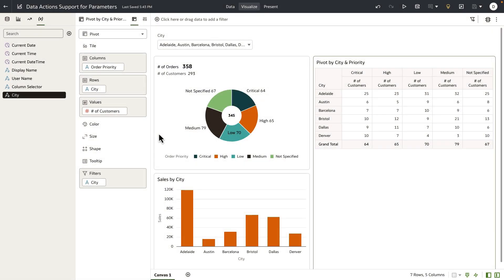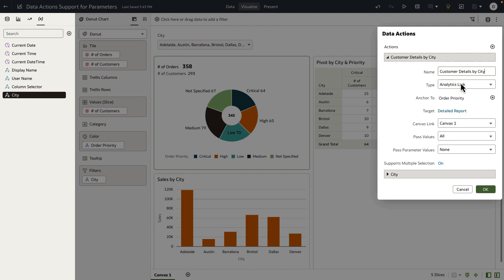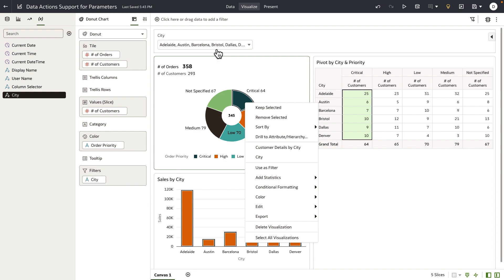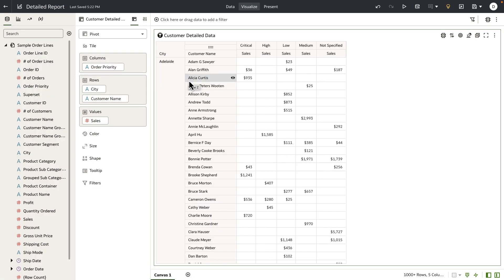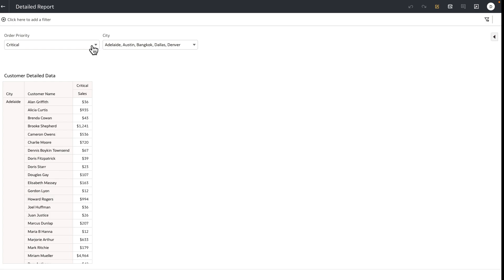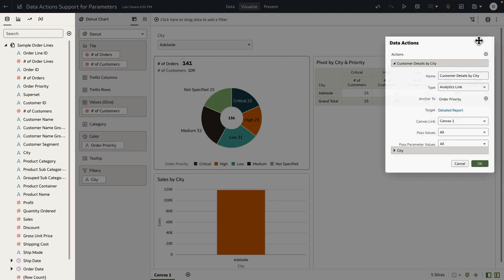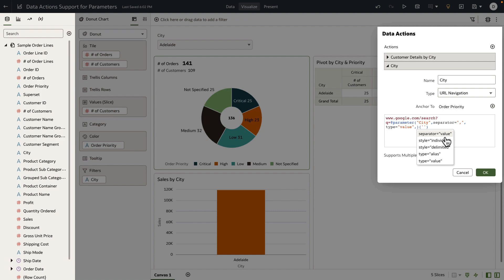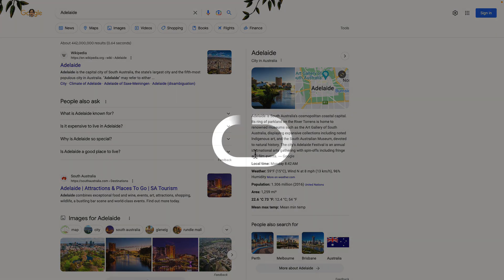Using Parameters in Oracle Analytics Data Actions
This video demonstrates various possibilities for leveraging the Parameters feature with Oracle Analytics Data Actions. This feature is part of the Oracle Analytics May 2023 update. A playlist of more of the new features coming with May 2023 update is available